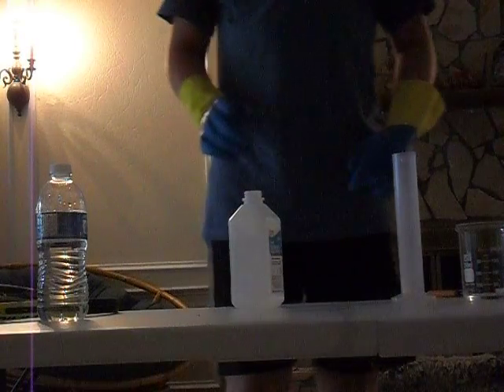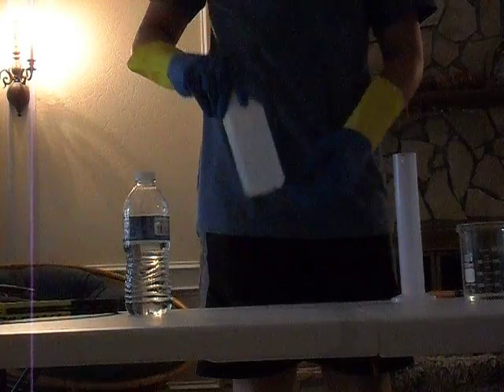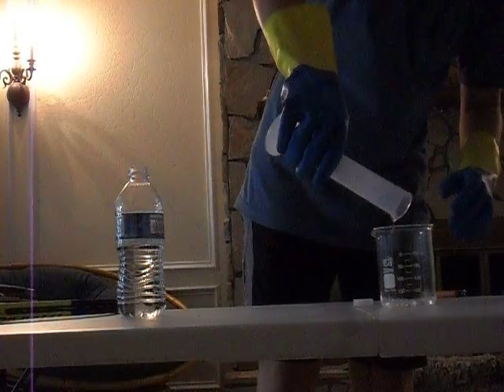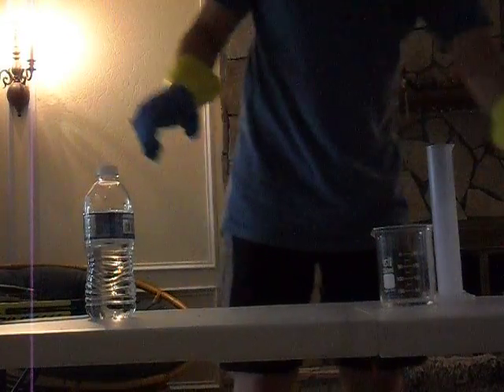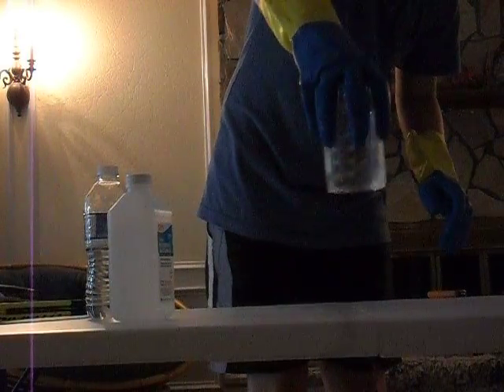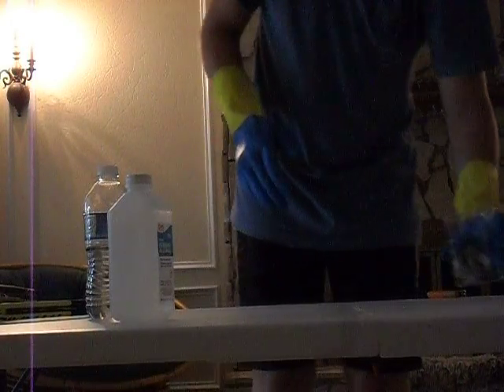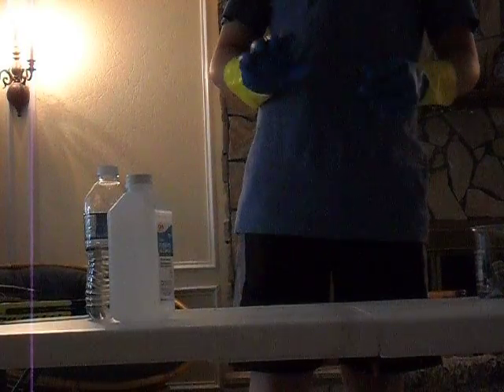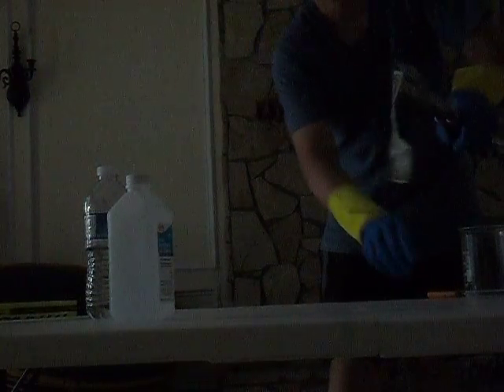Burning Money Chemistry Trick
A video on how to set s bill on fire, without actually burning it to ashes.